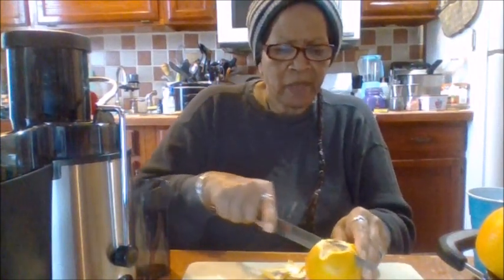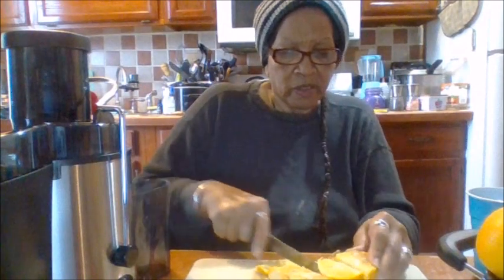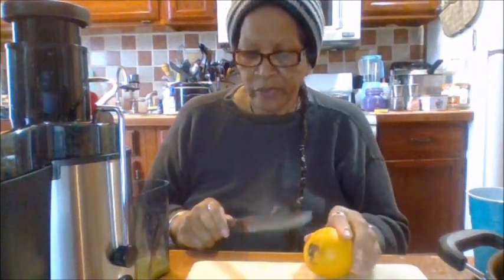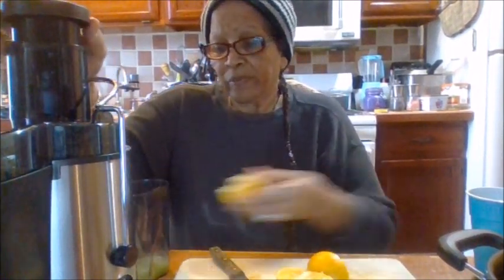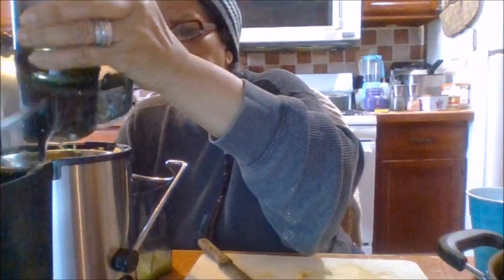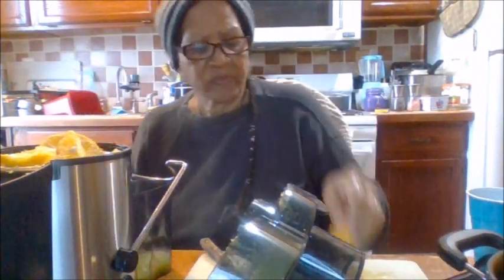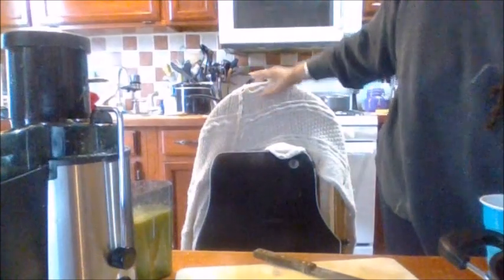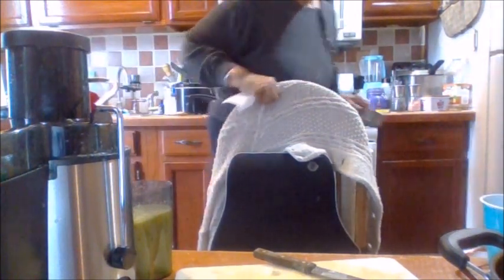Making Orange Juice With My New Juicer. Donia The DIY & Review Queen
Movie By Paranormal Hood
Episodes
Books:
Pouring A Floor
Herbal E-Books
The Herbal Survival Guidebook Kindle Edition

I had a stroke, but I am re-living and relearning my life . Learn about stroke and how to heal you life.  I teach  cooking, real life, herbs, essential oils, arts & Crafts, DIY'S and product reviews.  Come on & learn from Me and I can learn from you.  Learn about all the benefits to health that it has to offer.
The Disable Women of The Arts/Diys
Donia Gonzales-Copeland
POB 371
Delaware City, DE 19706

"I had a stroke six  years ago but taking herbs bought me through and eating healthy has kept me here."

 Mail to:
Donia Gonzales-Copeland
POB 371
Delaware City, Delaware 19706